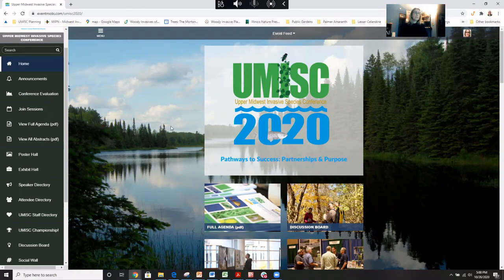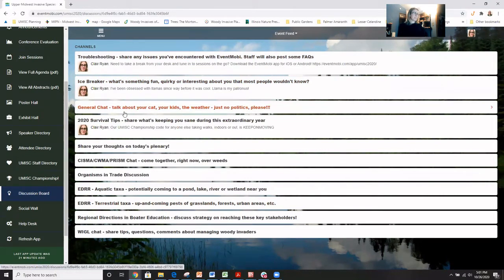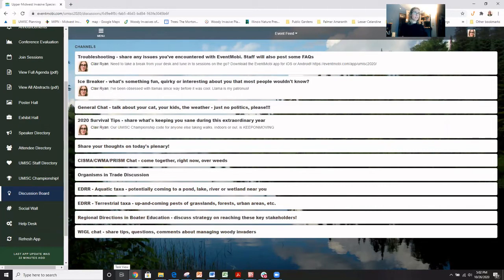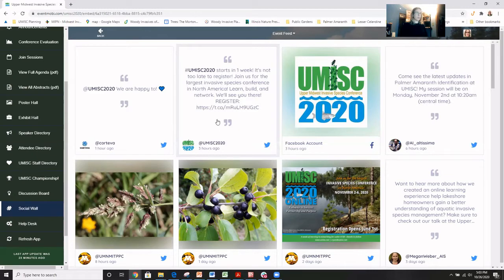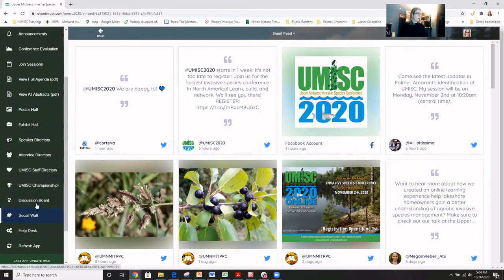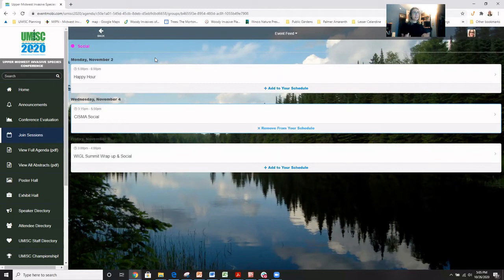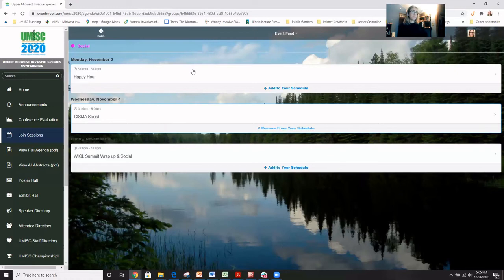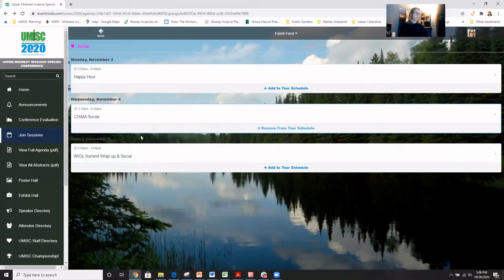UMISC 2020 User Guide 4 - Social Spaces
Learn how to use the static and live social spaces at the conference!